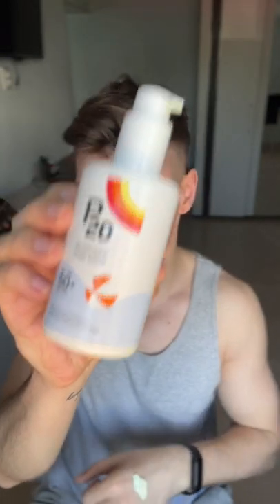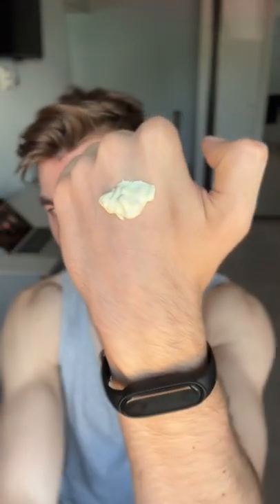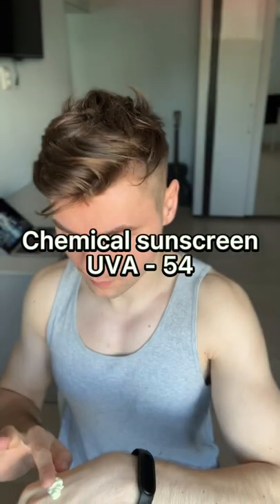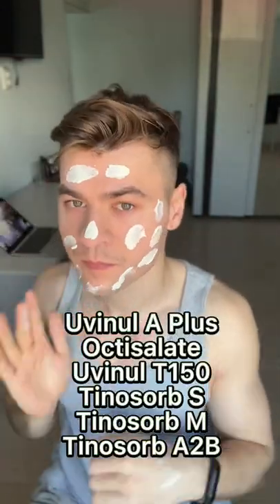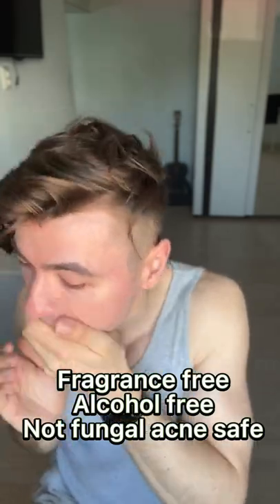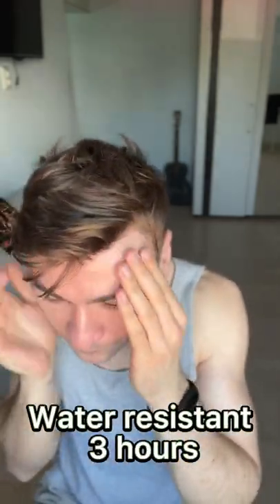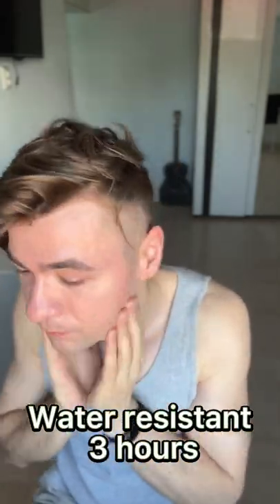Sunscreen Review P20 KIDS SPF50+ UVA 54